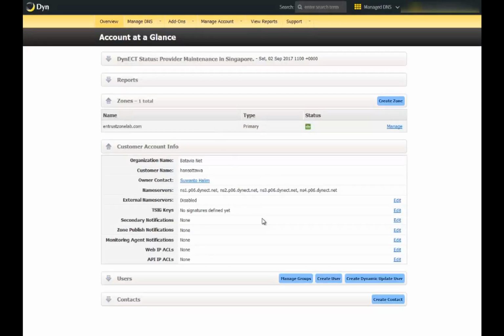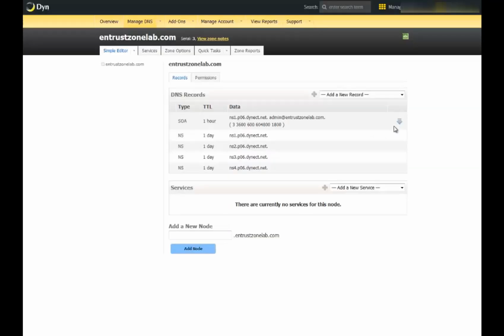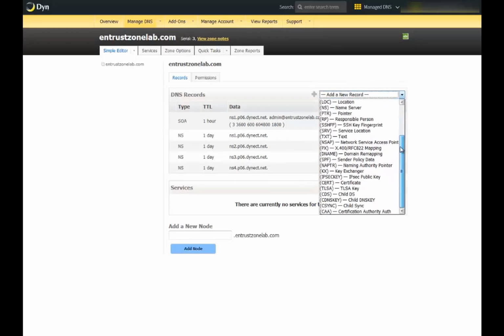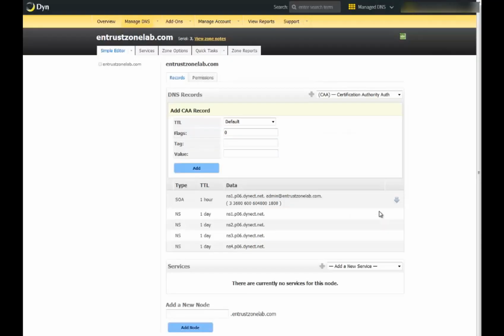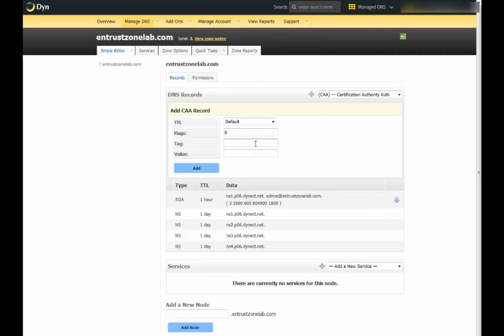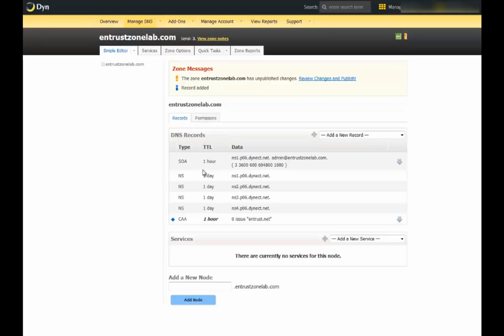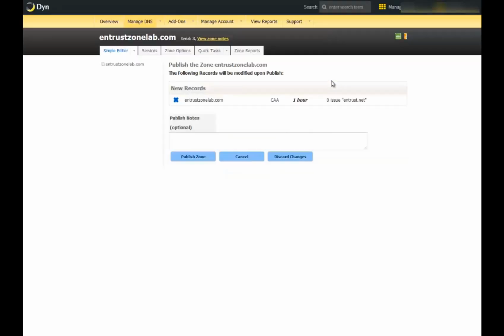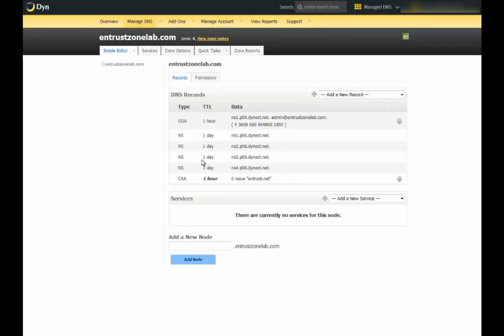How to add a Certification Authority Authorization (CAA) record in Dyn Managed DNS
This video will guide you through the process of adding a Certification Authority Authorization (CAA) record in Dyn Managed DNS.

Domain Name Servers (DNS) use Certification Authority Authorization (CAA) as a means of identifying which Certification Authorities are authorized to issue a certificate for that domain.

As a means of providing an additional layer of control to the DNS owner, CAA gives DNS owners the ability to determine which Certification Authorities are authorized to issue certificates on behalf of that domain name by configuring their DNS CAA record.